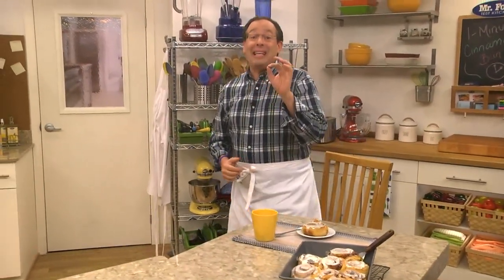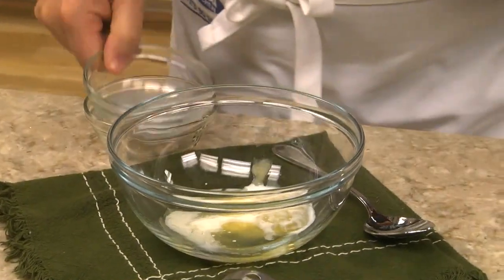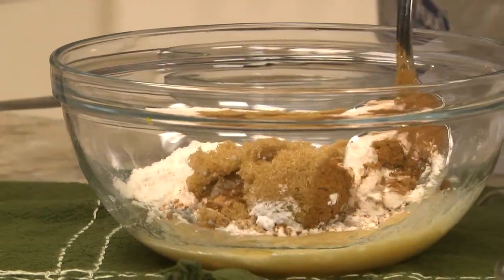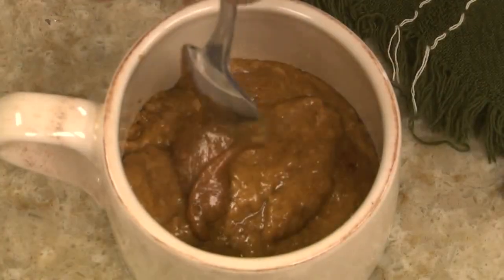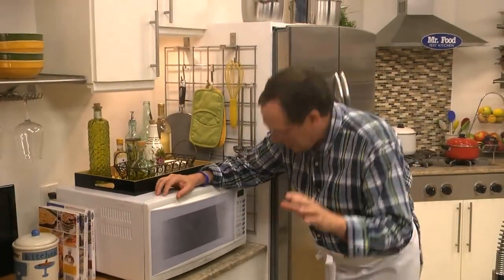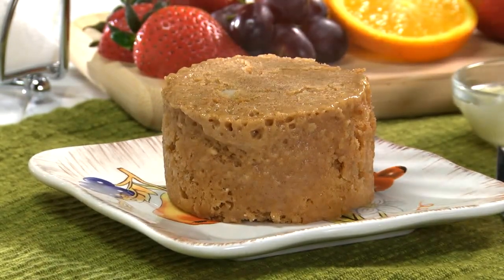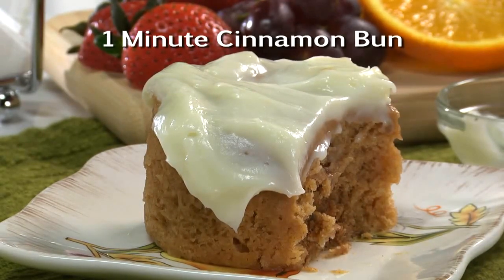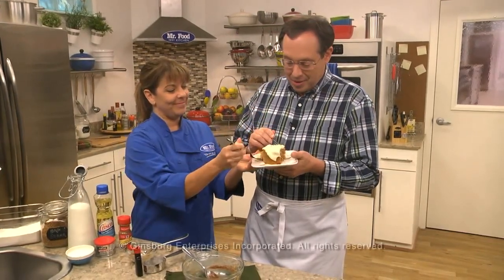1 Minute Cinnamon Bun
With our recipe for 1 Minute Cinnamon Bun you can enjoy a cinnamon bun for breakfast, dessert, or anytime you want! All you need is a microwave, some easy ingredients from your pantry, and your favorite mug. Before you know it, you'll be enjoying a cinnamon bun that's all your own.